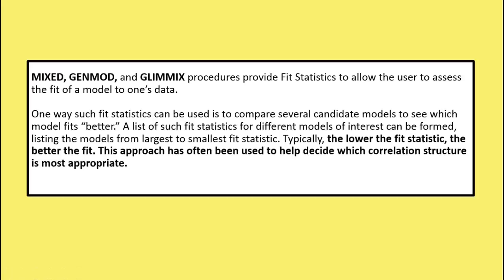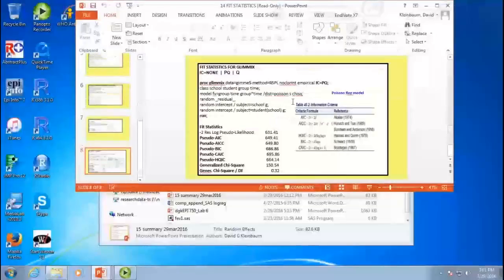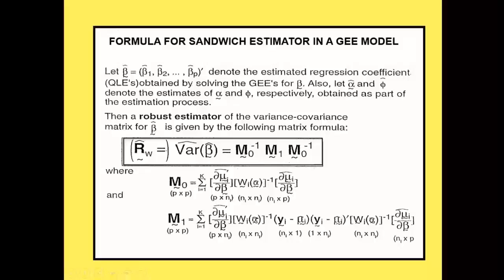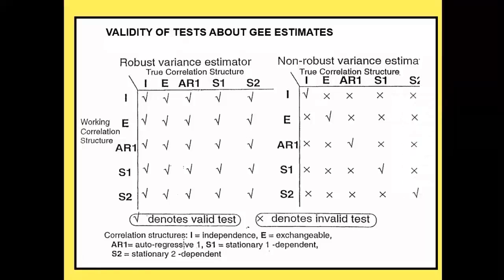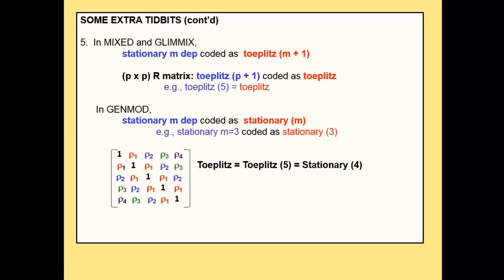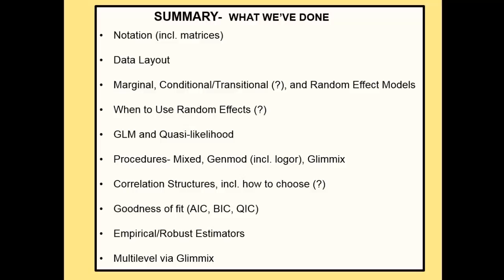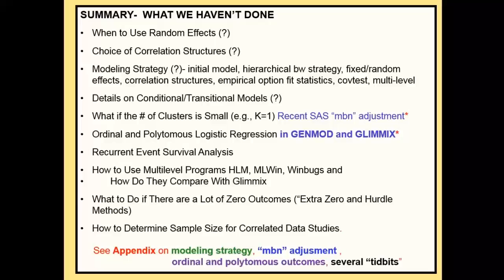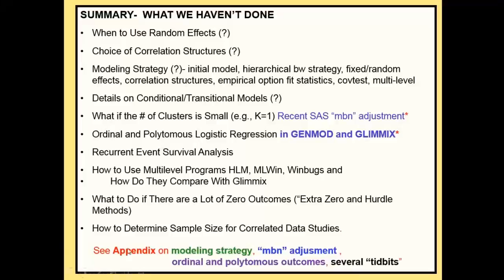Class 10: Fit Statistics; Robust/empirical var estimates; Choosing corr. structure; Course summary.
Fit Statistics for corr. models; Robust/empirical variance estimates; Choosing corr. structure; Summary: what we have and have not done. Mar 29, 2016